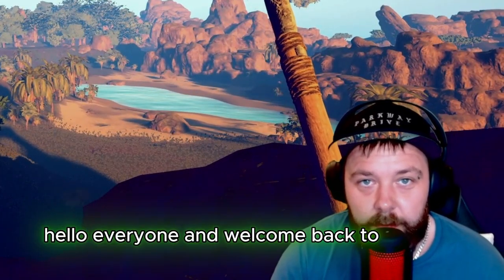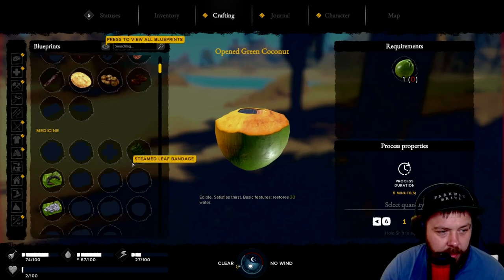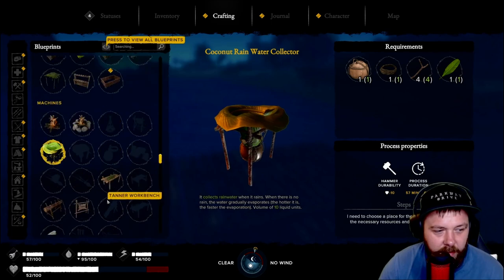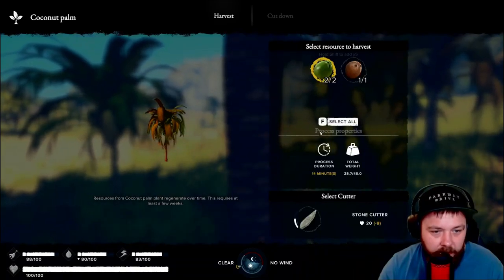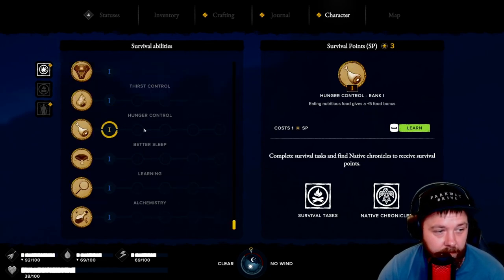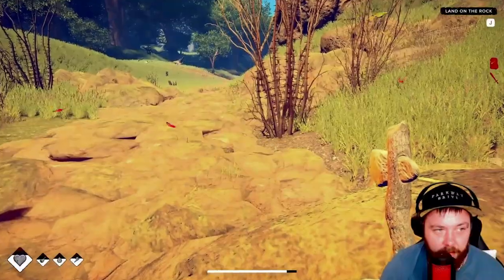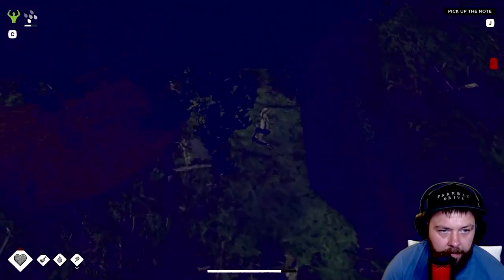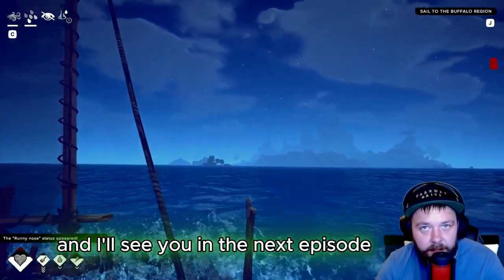I Found The Spyglass, Can It Show Us The Way? | Survival Fountain Of Youth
We Are on a wuest to find the missing spyglass in survival fountain of youth, we found it but will it show us the way?

Survival: Fountain of Youth is a challenging single-player open-world adventure game set on the Caribbean islands. Survive as a shipwrecked 16th-century explorer, craft tools and shelter, and uncover the secrets of both an ancient civilization and your own fate

Survival: Fountain of Youth invites you to embark on a thrilling adventure inspired by the historic Age of Discovery. After a shipwreck, you find yourself stranded on deserted islands, where you must master the art of survival. From crafting tools and building shelters to hunting prey and battling predators, every action counts.

Links Mentioned In This Video

⏰TimeStamps⏰